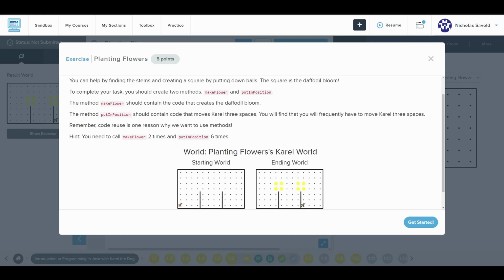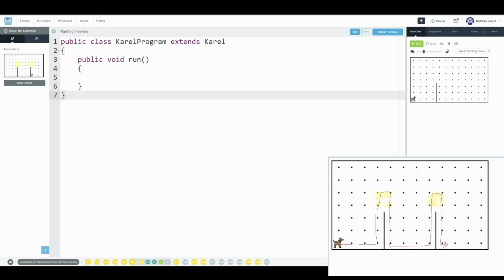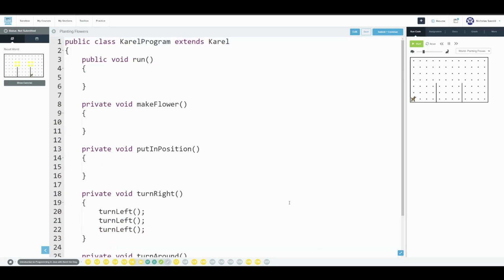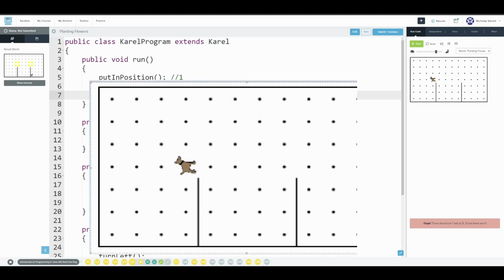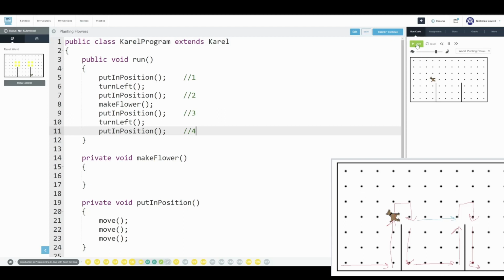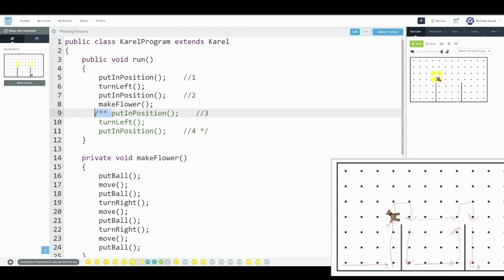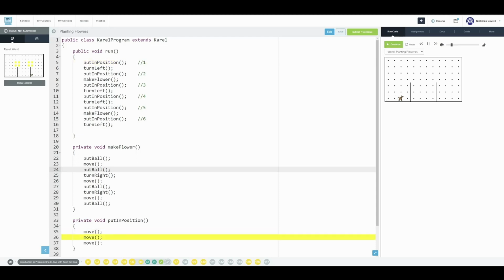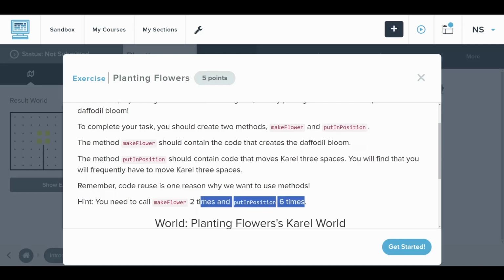1 6 Top down design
Video Discussing the 1.6 Top down design lesson.

Covers: How to write methods, syntax of methods, designing our program before writing it